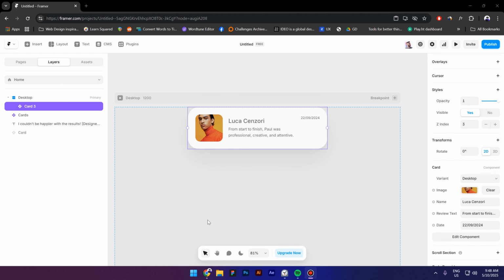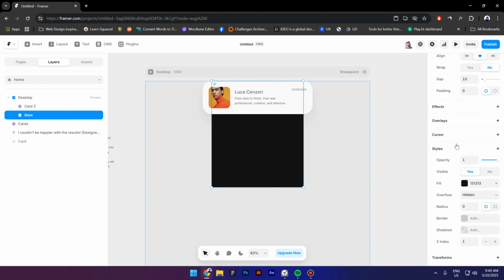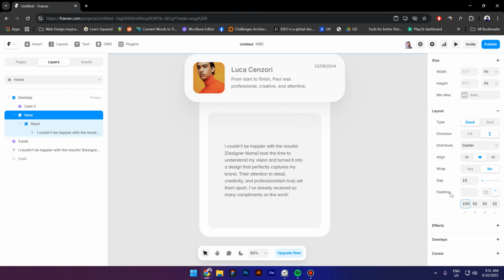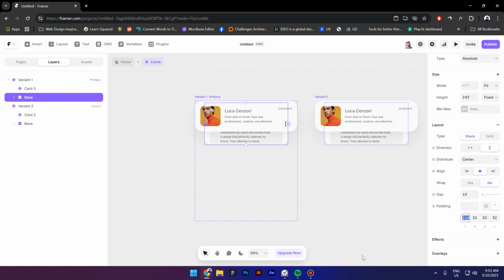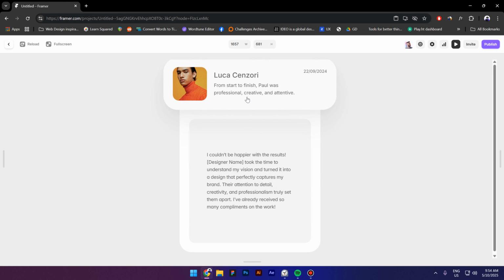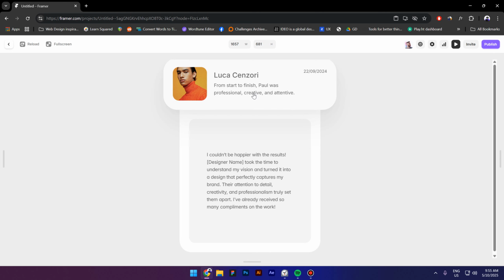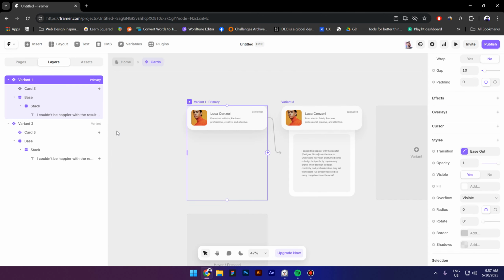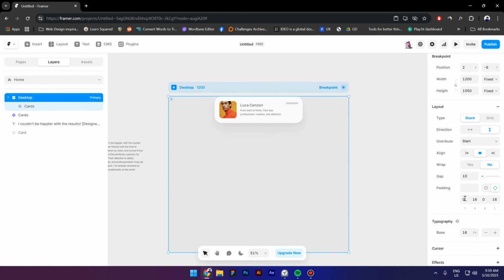Advanced Testimonial Card that Expands | Framer Tutorial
In this video, you'll learn how to build an advanced testimonial card that expands when it's clicked